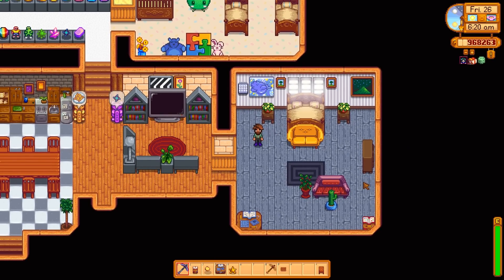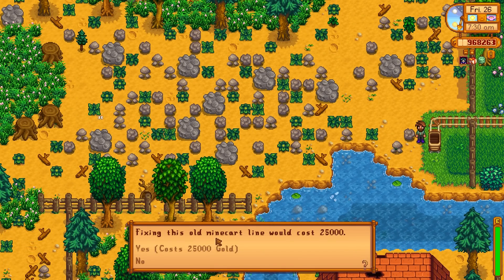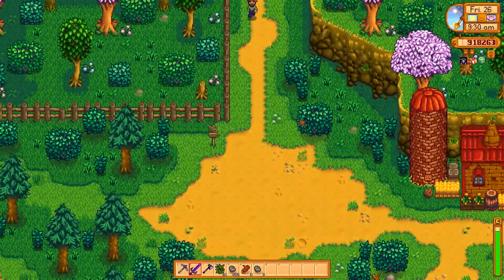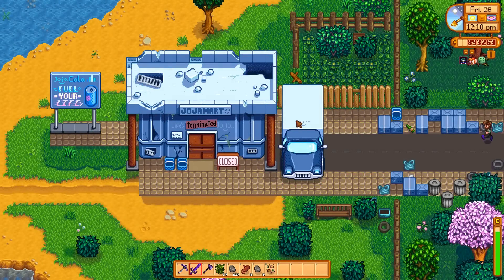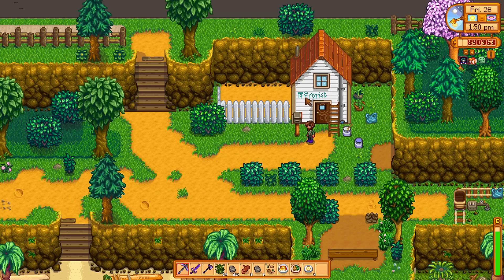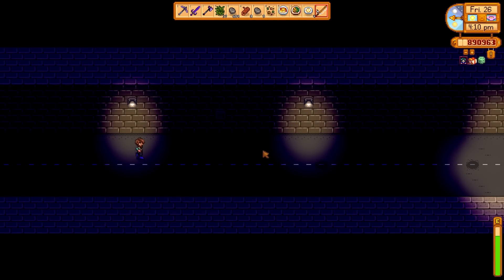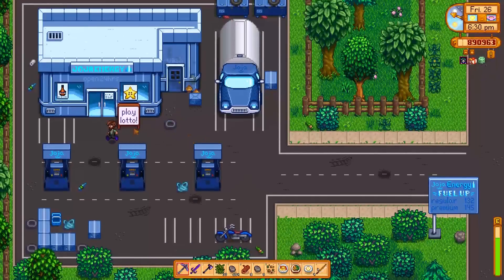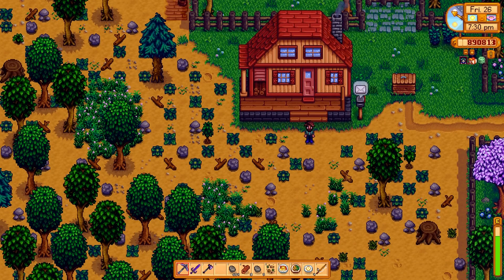Stardew Valley EXPANSION Mod! New Locations and Characters - Diner, Gas Station, and a WINERY!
Check out this Stardew Valley Expansion Mod created by Tegobash! This will give you a diner, a gas station, your very own WINERY, and even introduces two new characters into the game - Jackie and Amed.

*I am a dumb dumb and totally forgot about Sam... Ugh.. the other new character is JACKIE! Duh :( It looks like Sam got a little creative with some spray paint. I don't think I ever saw Jackie's house. The gas station attendant may or may not be Jackie, but I think not.

I'm a little sick with allergies yet AGAIN, so sorry about the nasally congestion guys. I misspoke about the save file. It will not erase everything, it will just erase what is on your farm, minus the cave - the cave is still the same. All things you accomplished outside your farm should all still be perfect. Either way, just always back up your save files regularly, and especially if you plan on installing mods into your Stardew Valley.

Start by installing SMAPI. Then drop the next 3 files (#2, 3, 4) into the MOD folder in your Stardew Valley folder after SMAPI is installed.

My ENTIRE Gaming Setup and Equipment: